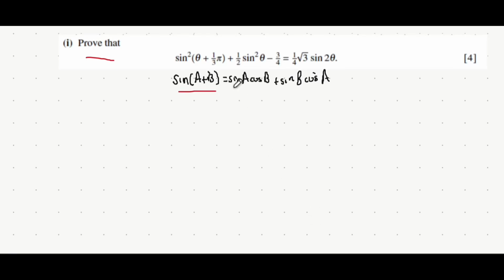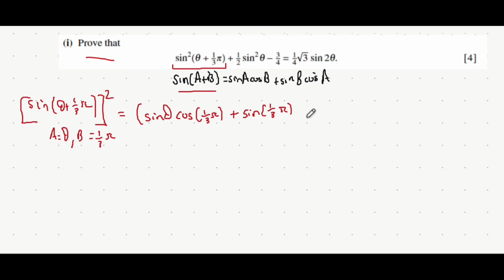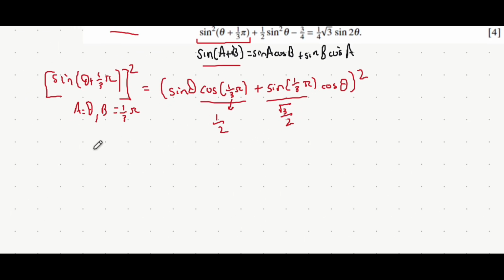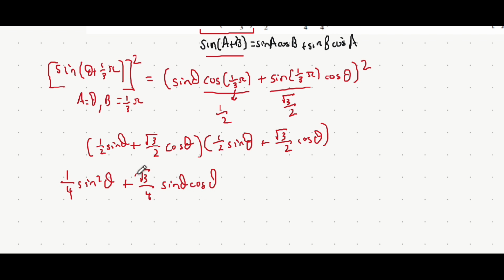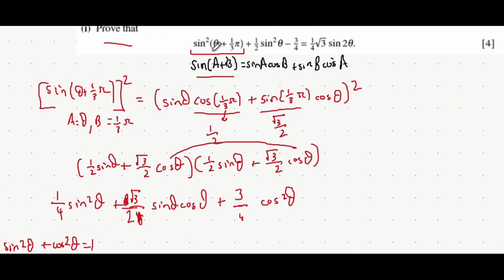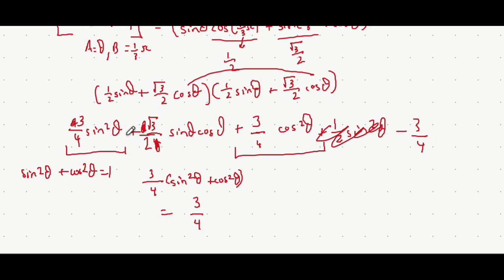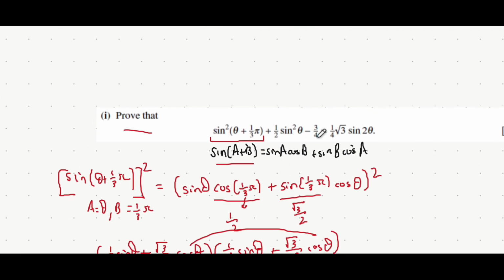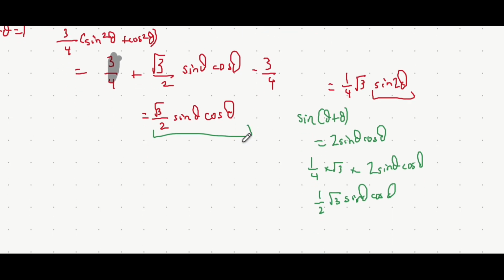A/A* Compound Angle Formula And Trigonometric Identities- A Level Maths